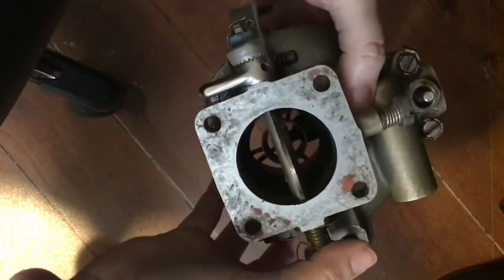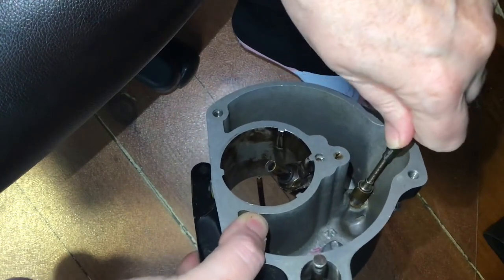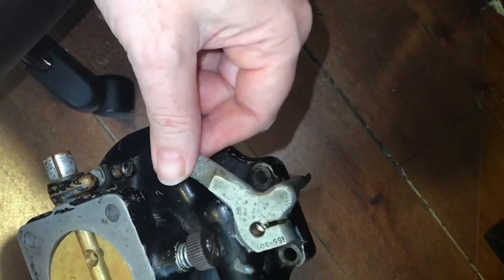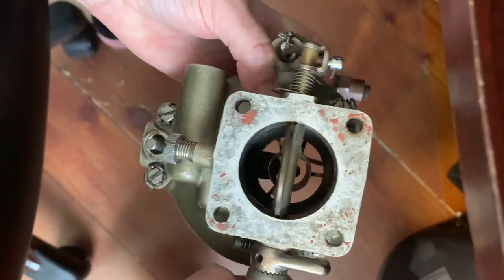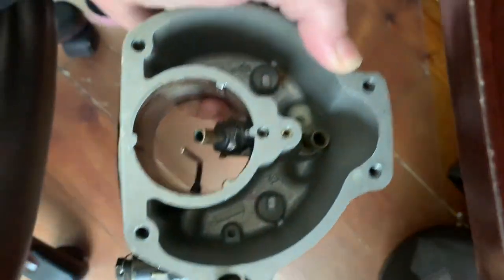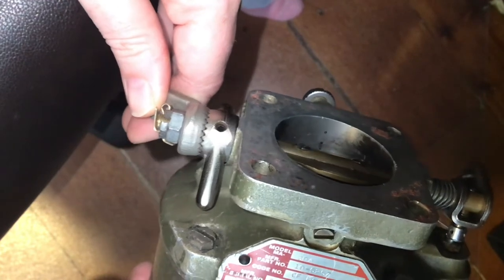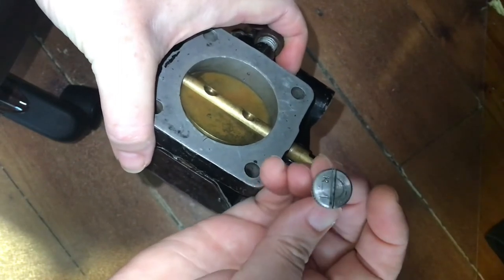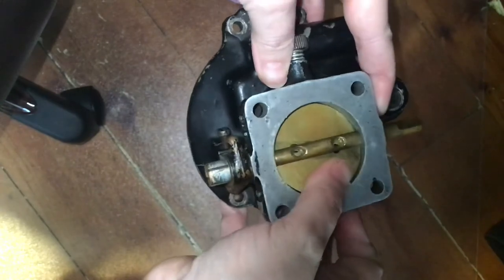Aircraft float carburetor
A quick tour of the aircraft float carburetor and its components